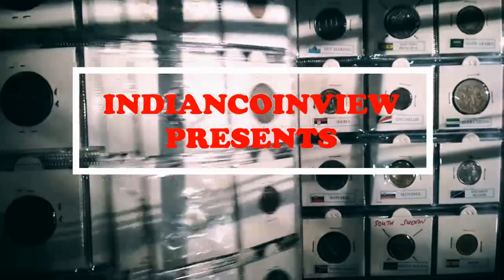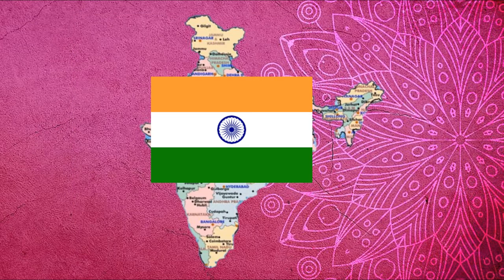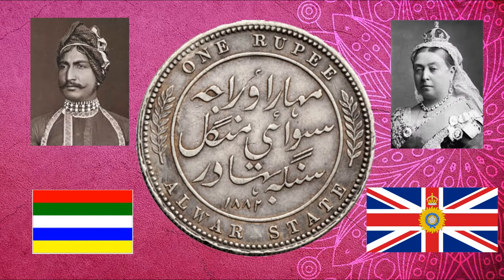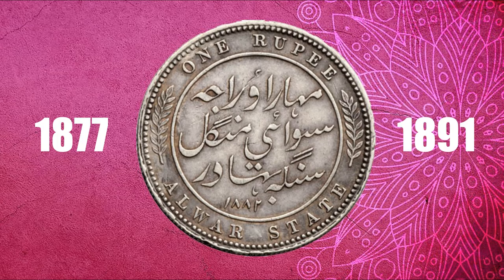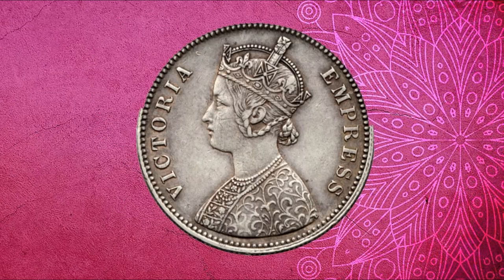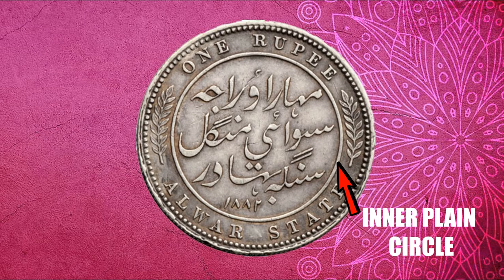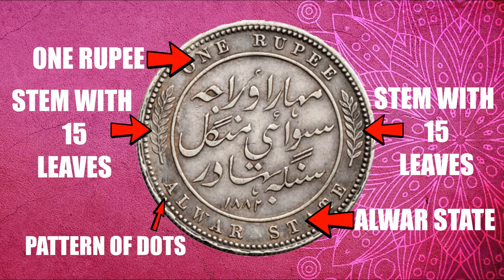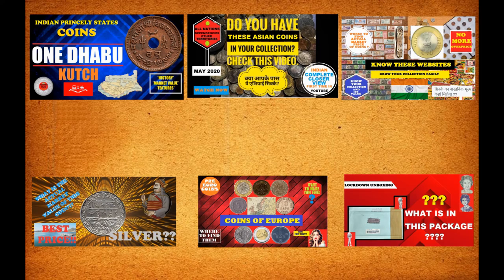INDIAN PRINCELY STATE'S COINS || PART 12 II ALWAR ONE RUPEE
Hello Everyone

In this Video, I am discussing about one Rupee Silver Coin of Alwar Princely State.